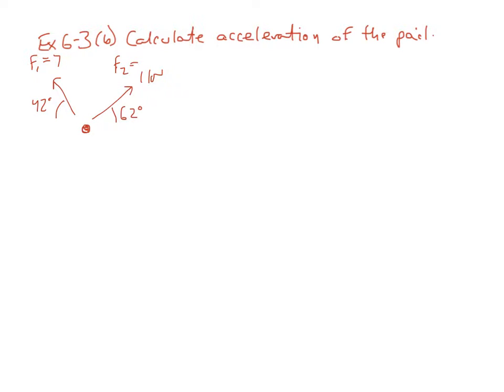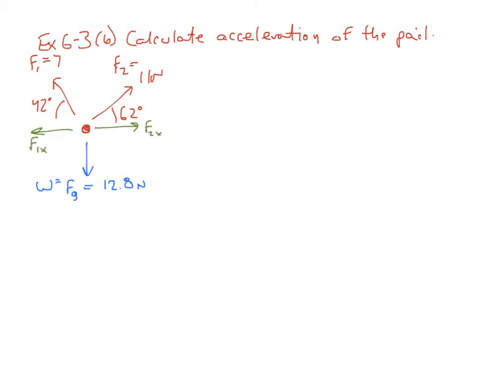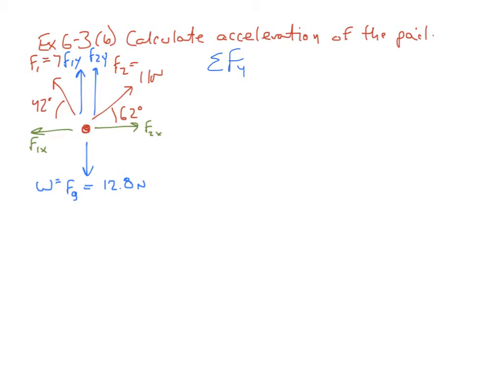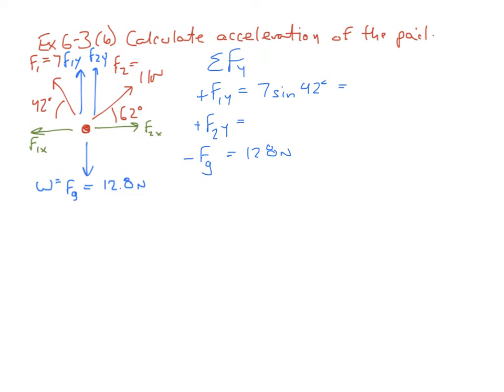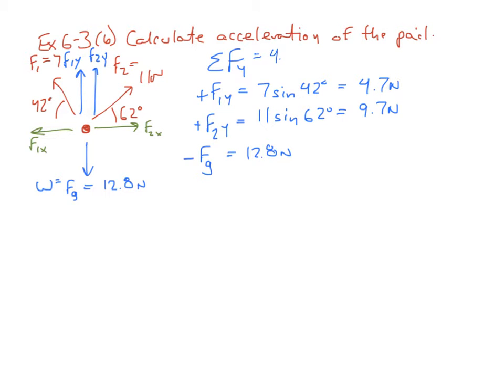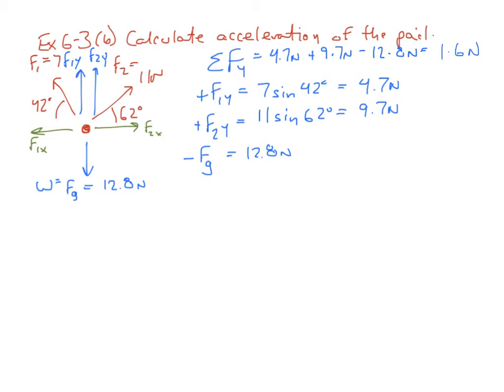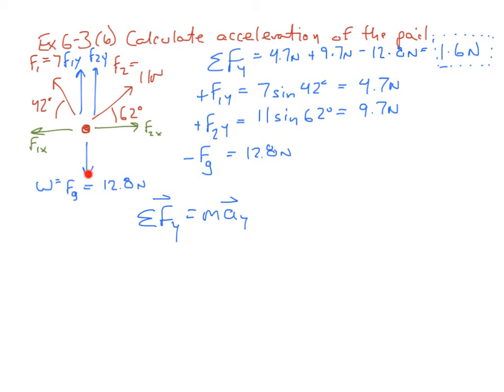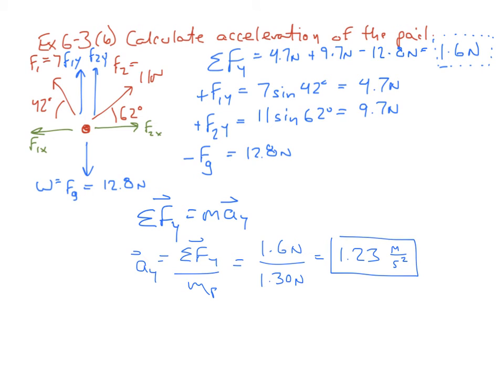Ch 06 notes Ex 6 3b revised